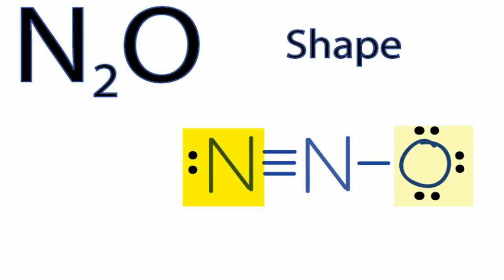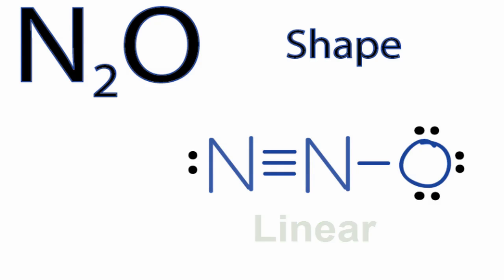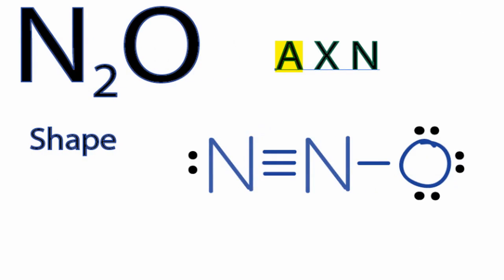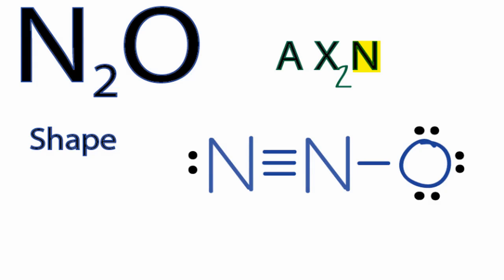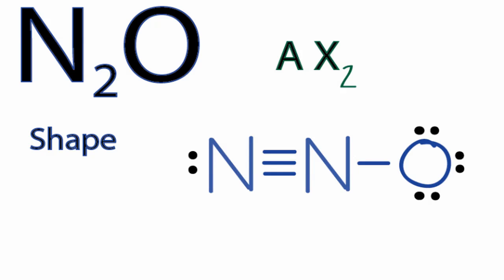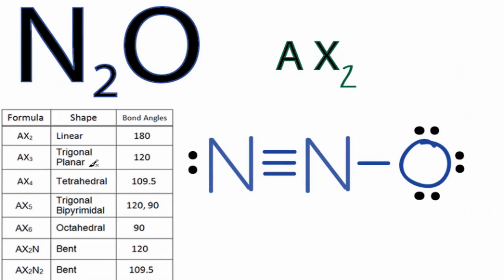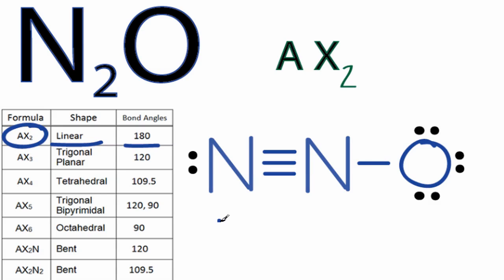N2O Molecular Geometry / Shape and Bond Angles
A quick explanation of the molecular geometry of N2O including a description of the N2O bond angles.

Looking at the N2O Lewis structure we can see that there are only two atoms and no lone electron pairs attached to the central Nitrogen (N) atom.  Based on VSEPR Theory (Valence Shell Electron Pair Repulsion Theory) the electron clouds around the atoms  will repel each other and move as far away from each other as possible while remaining bonded to the central Nitrogen atom.  As a result they will be on opposite sides of the central Nitrogen atom giving the N2O molecule a linear molecular geometry or shape.

The N2O bond angle will be 180 degrees since it has a Linear molecular geometry.